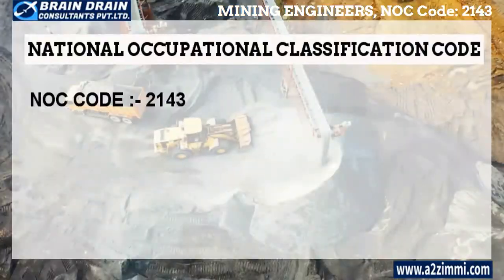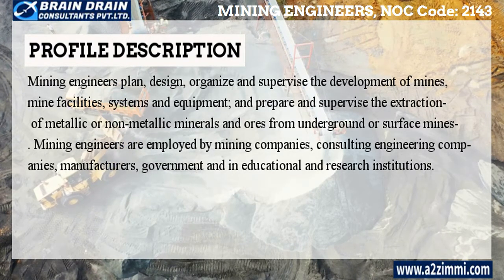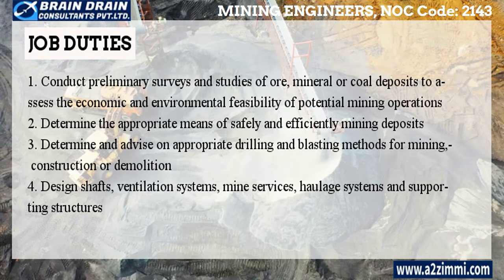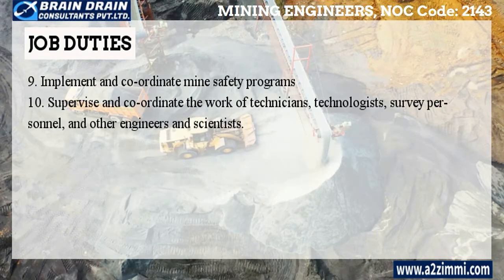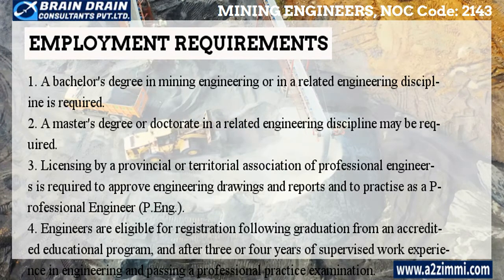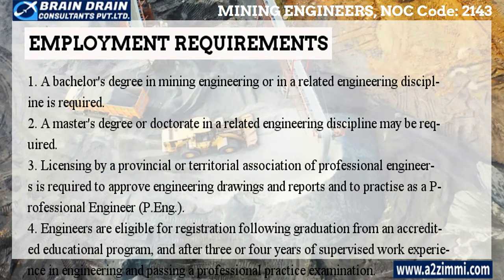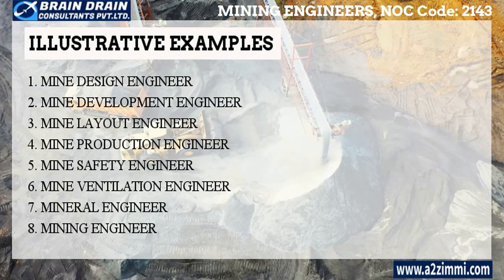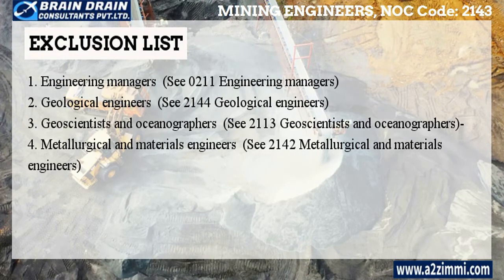Mining Engineers - Profile Description for Canada Work permit, LMIA and PR | NOC CODE 2143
Video Description: If you are a Mining engineers and want to file your Canadian Work Permit, PR or LMIA then this video is for you it has detailed information regarding the Profile description of Mining engineers (NOC Code-2143)

Profile Description Mining engineers: Mining engineers plan, design, organize and supervise the development of mines, mine facilities, systems and equipment; and prepare and supervise the extraction of metallic or non-metallic minerals and ores from underground or surface mines. Mining engineers are employed by mining companies, consulting engineering companies, manufacturers, government and in educational and research institutions.

Main Job Duties of Mining engineers
-Conduct preliminary surveys and studies of ore, mineral or coal deposits to assess the economic and environmental feasibility of potential mining operations
-Determine the appropriate means of safely and efficiently mining deposits
-Determine and advise on appropriate drilling and blasting methods for mining, construction or demolition
-Design shafts, ventilation systems, mine services, haulage systems and supporting structures

Video Content Time Line Index:
0:00 Video Introduction.
0:23 What is a National Occupational Classification Code (2143).
1:23 NOC Code and Profile Description for the Profile of Mining engineers
2:02 Main Job Duties and Key Responsibility Areas of the Mining engineers
3:47 Employment Requirements for the profile of Mining engineers
5:08 Illustrative and Alternative Job Titles of Mining engineers
6:38 How Our Experts can help you to get PR, LMIA & Work Permit